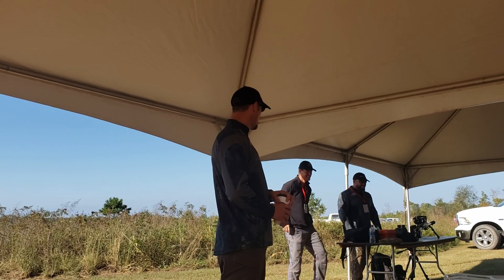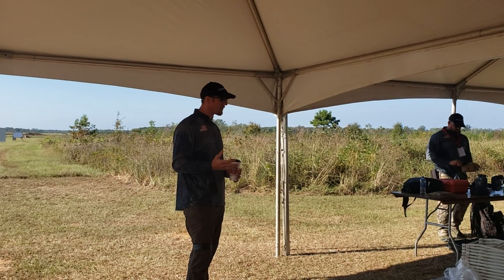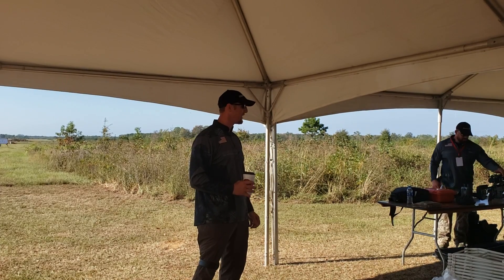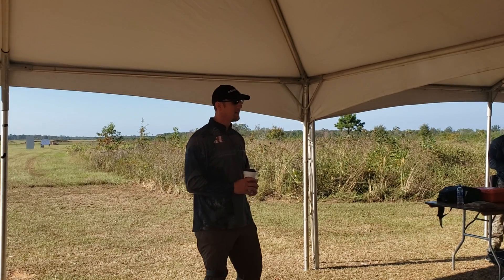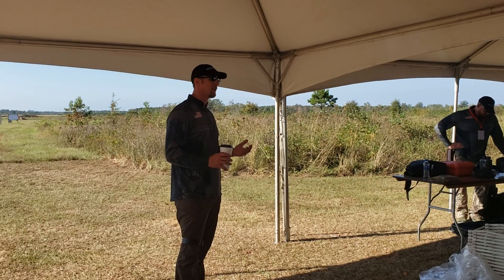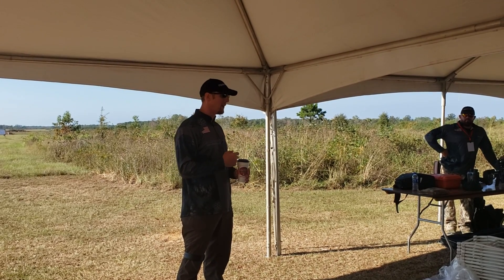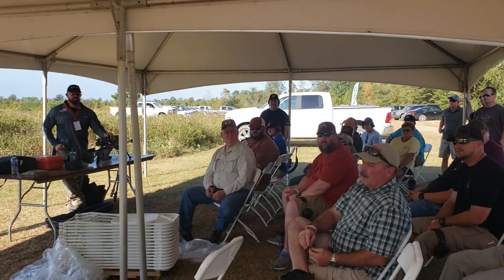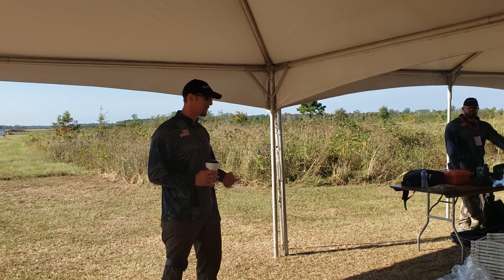Bryan Litz goes over some important basic knowledge at the 2019 Precision Rifle Expo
Bryan Litz goes over some important knowledge in a short class at the Precision Rifle Expo before demonstrating the RADAR System.